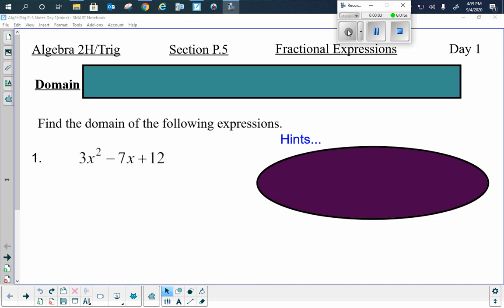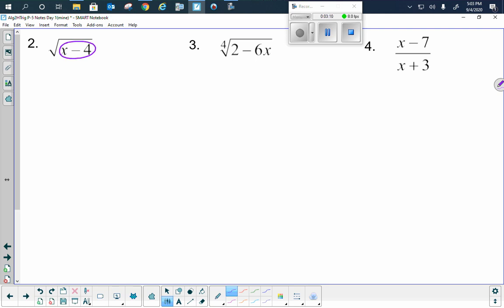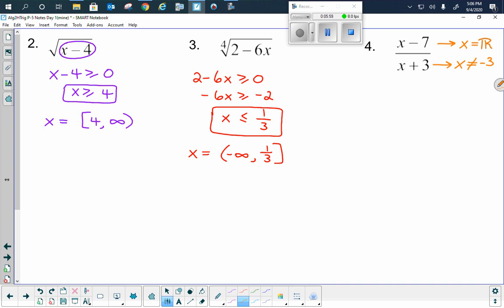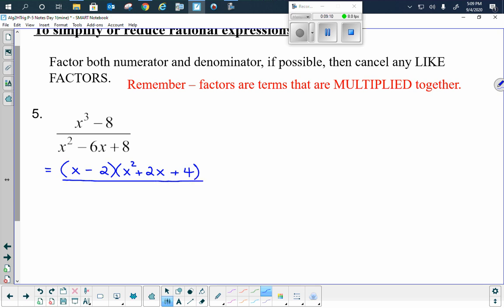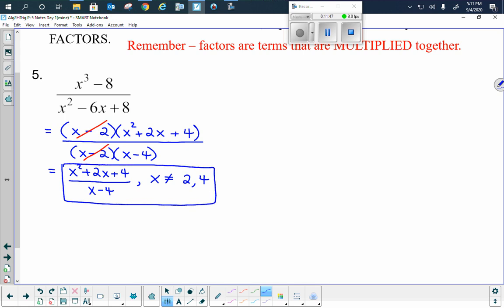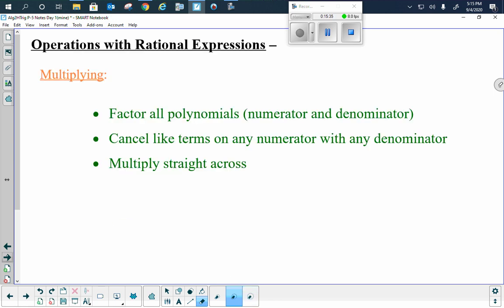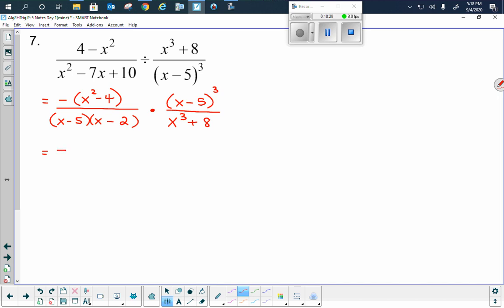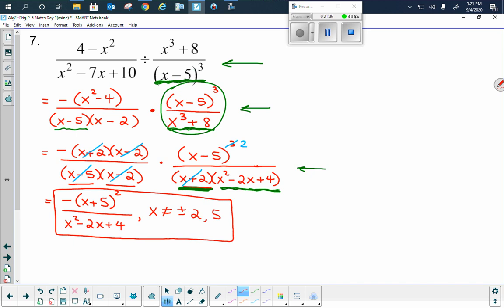Alg 2H P.5 (Day 1) Video